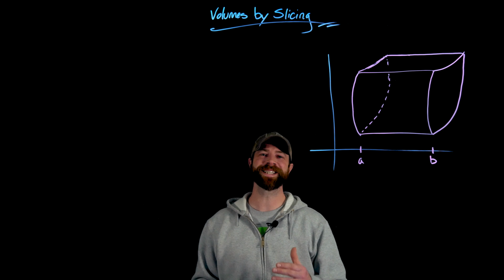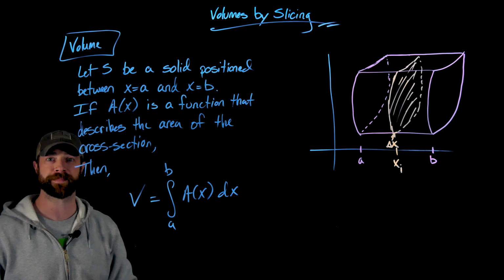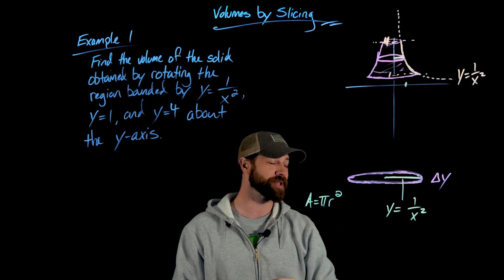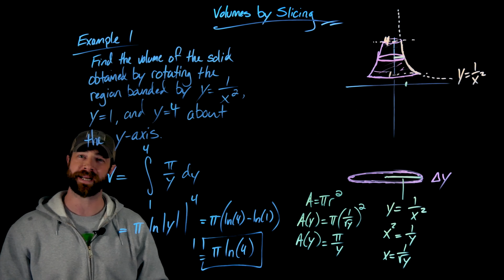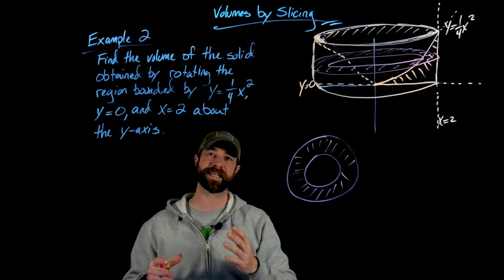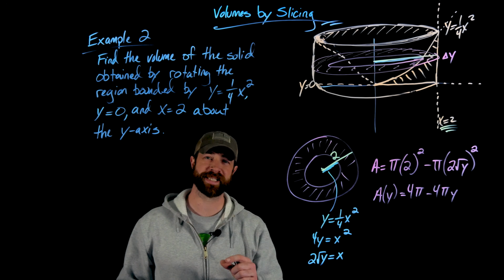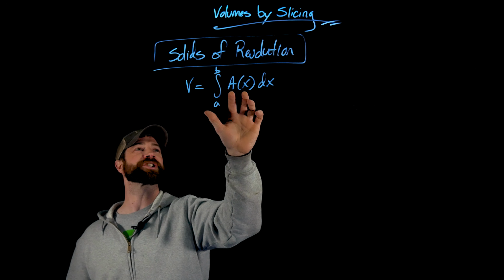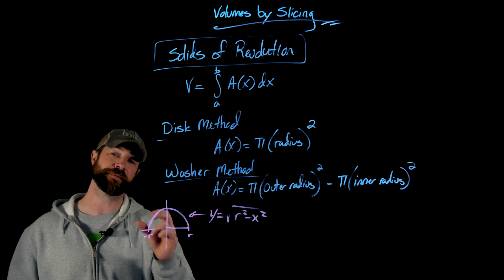Solids of Revolution Disks and Washers